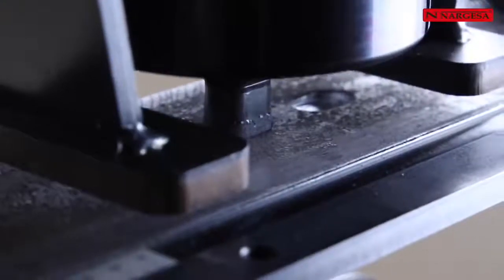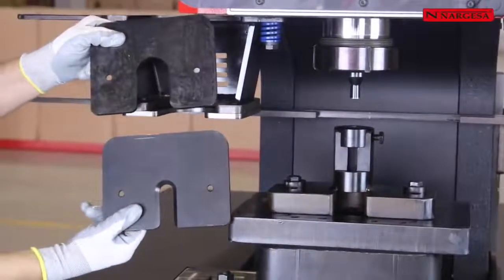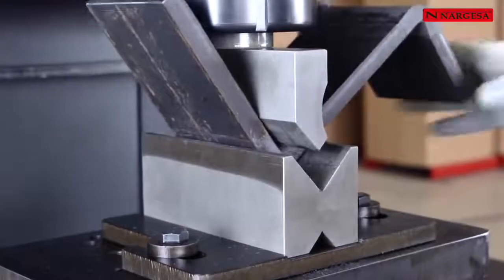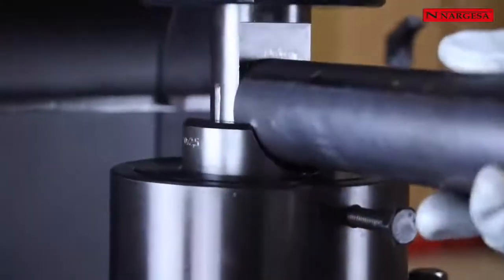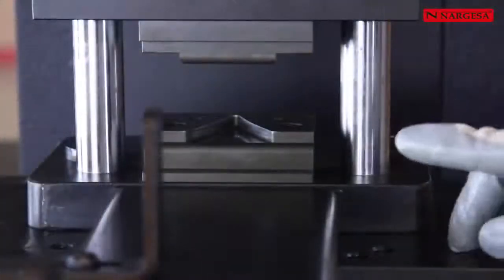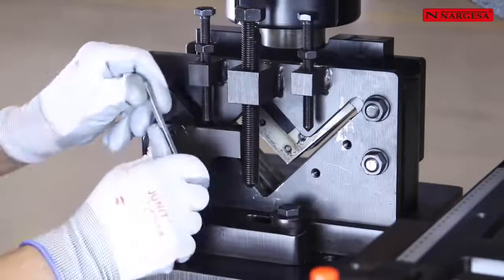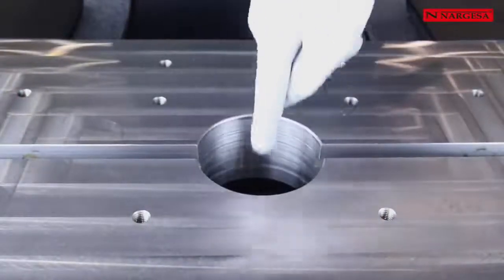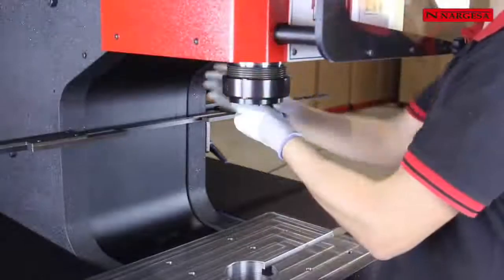NARGESA MX700 HİDROLİK PRES MAKİNESİ - HOW TO MAKE WITH THE HYDRAULIC PRESS MACHINE NARGESA MX700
NARGESA MX700 HİDROLİK PRES MAKİNESİ

HOW TO MAKE  WITH THE HYDRAULIC PRESS MACHINE NARGESA MX700

İYİ SEYİRLER.